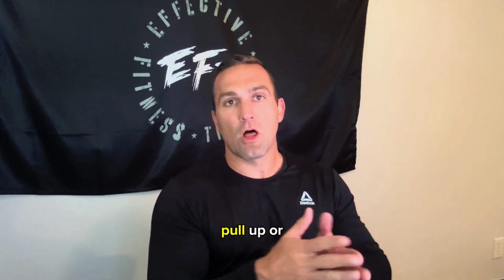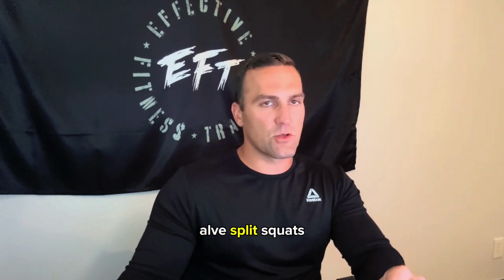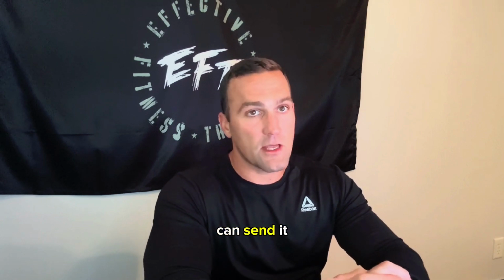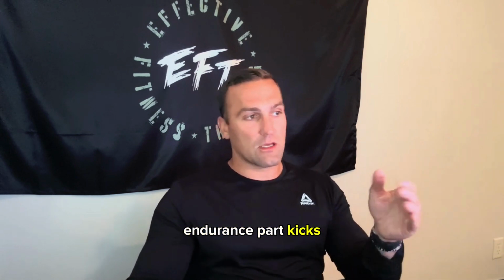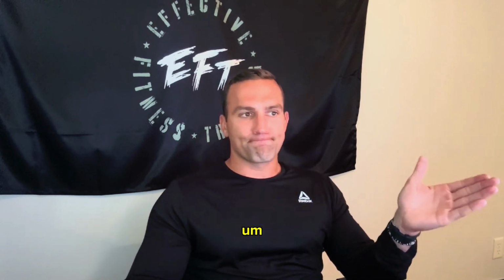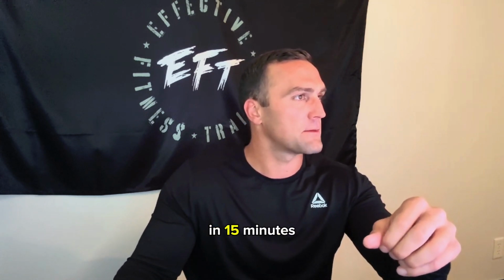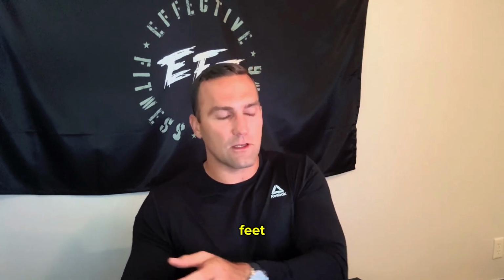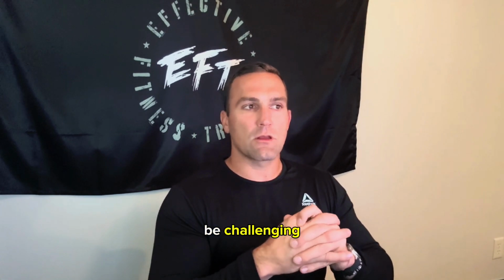PROGRAM PREVIEW: Week 10 Workouts (10/07/24 - 10/12/24) [Patrol Ready, Hard Charger, On Ramp]